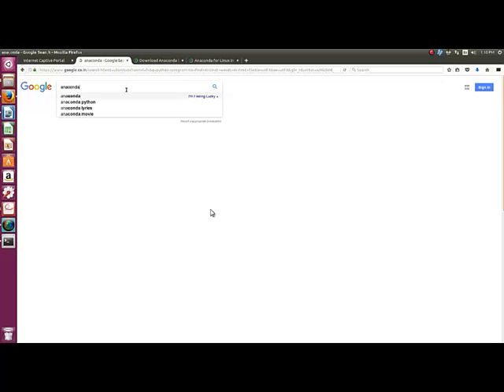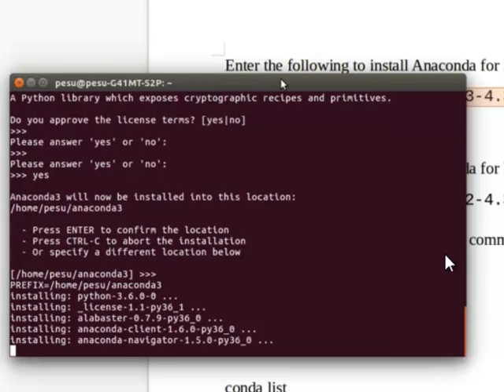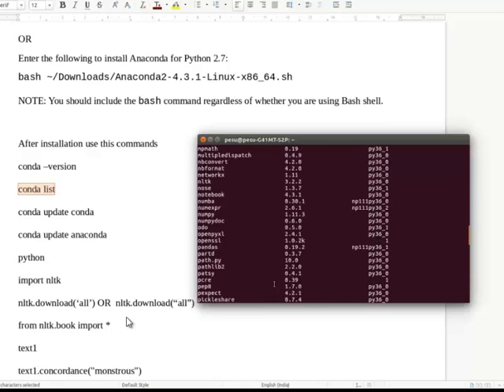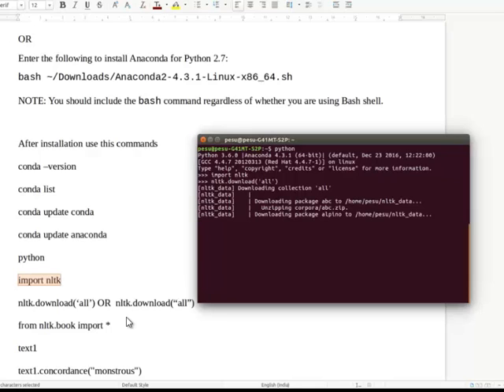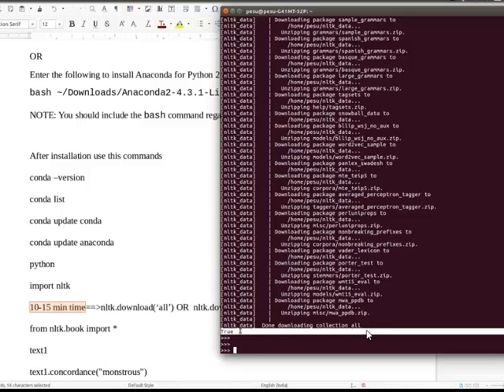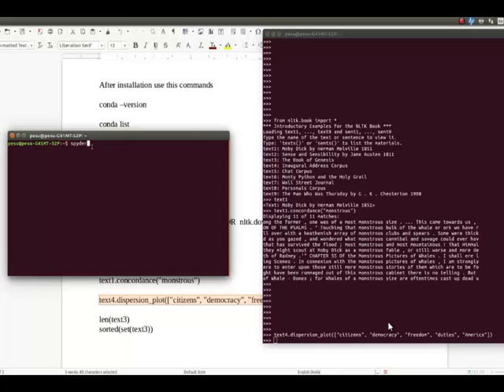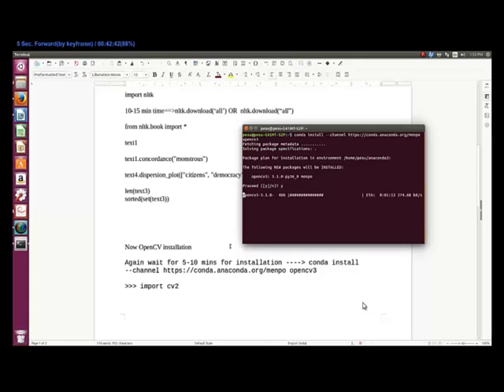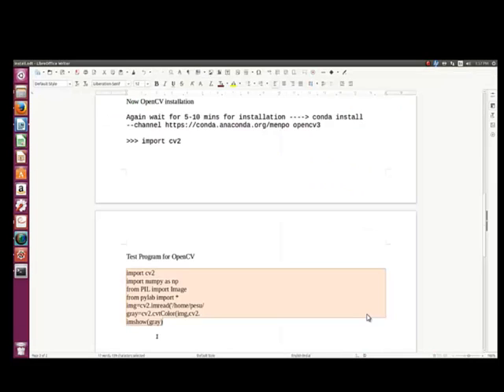Python Tutorial: Anaconda - Installation and Using Conda(ubuntu o.s)